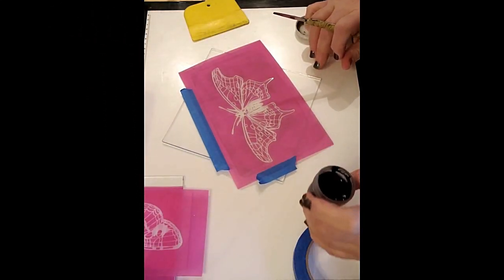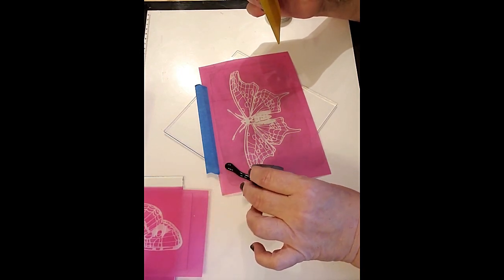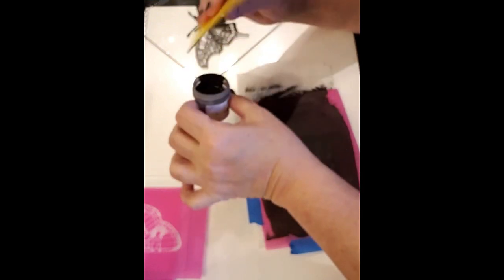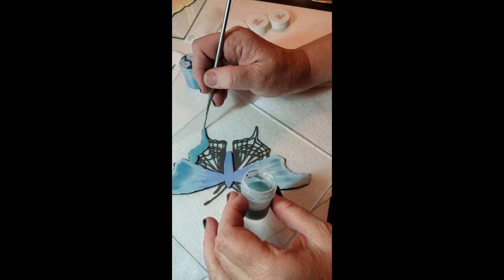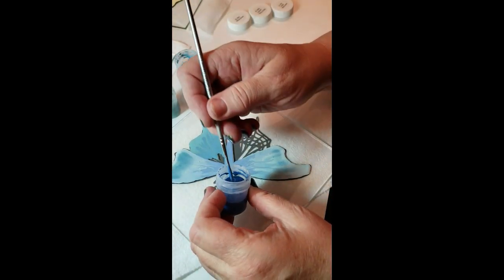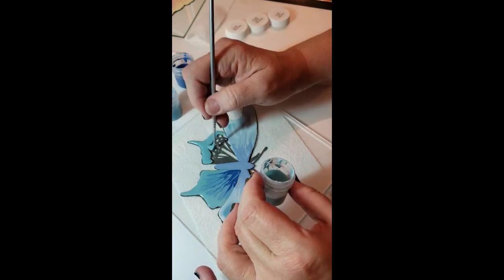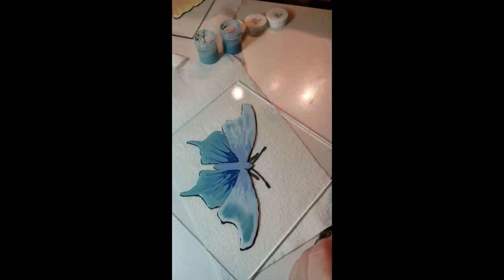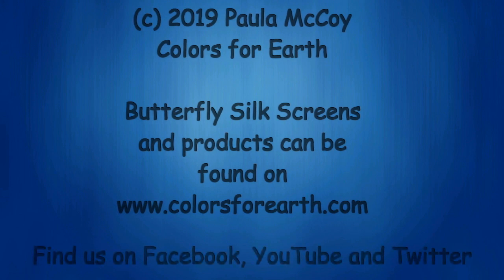Butterfly Silk Screen & Painting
This is a quick little video that I did on my phone so there is a couple of places that the focus goes out.  Sorry.  Colors for Earth Enamels and Silk Screen Black.  Quick easy decorating technique.